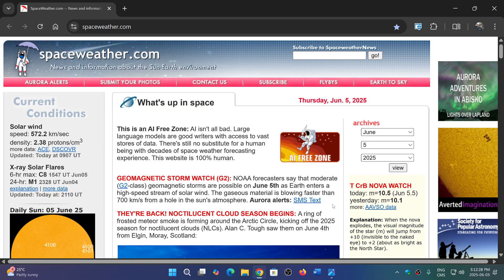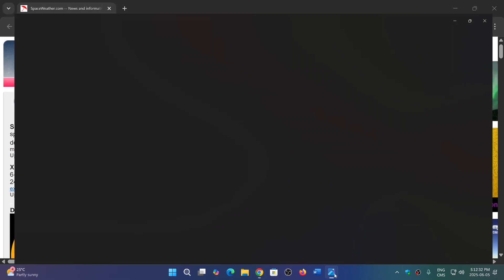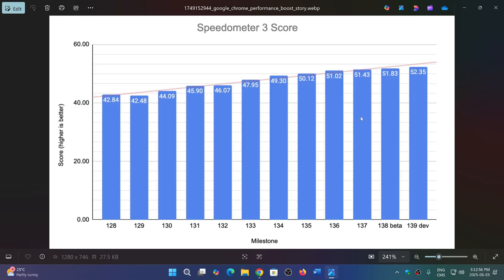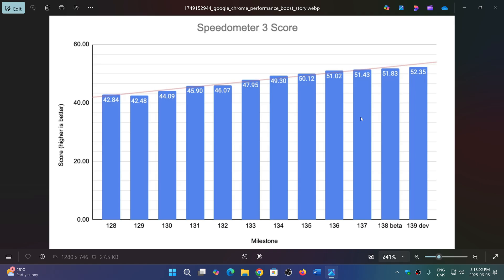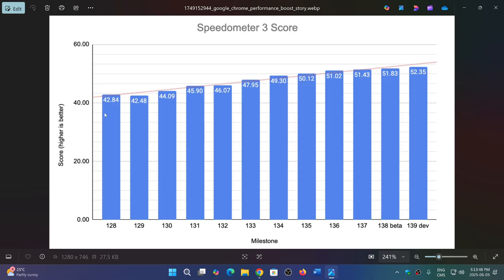Google Chrome is much faster says Google thanks to more efficient programming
I would guess it also helps other Chromium based browsers